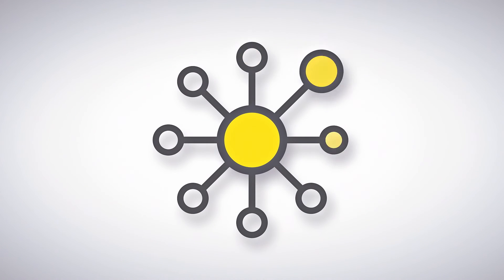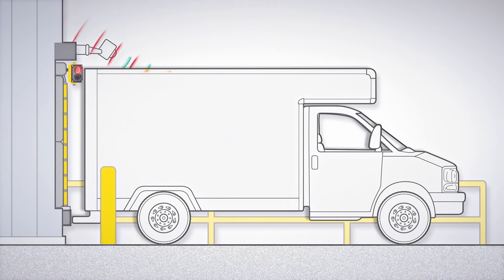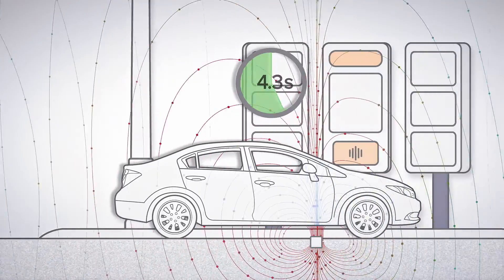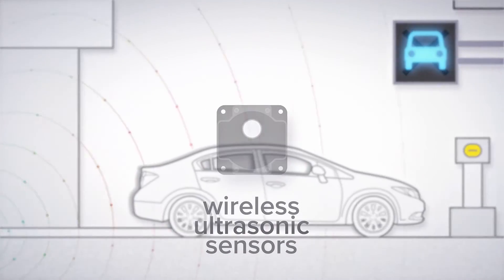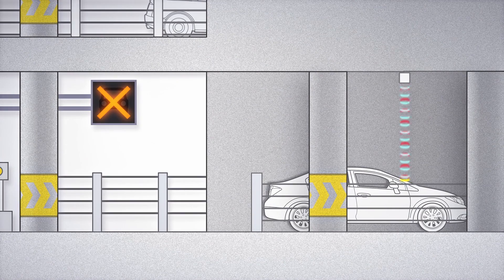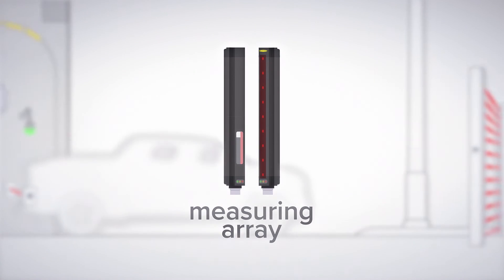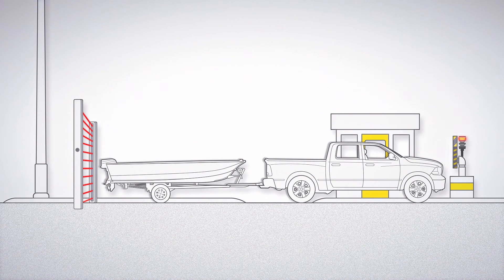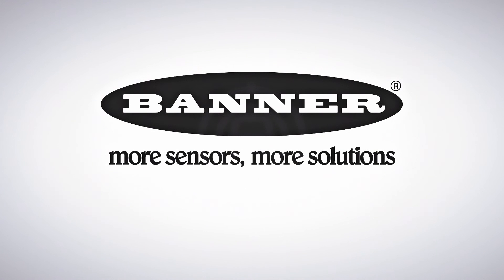Vehicle Detection Solutions from Banner Engineering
Learn about vehicle detection and how to match the best technology for every situation.